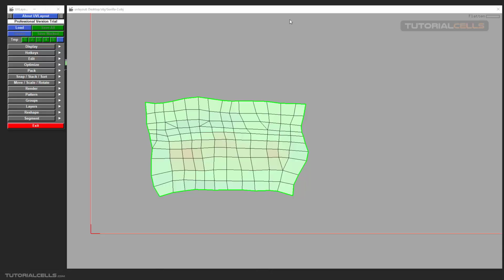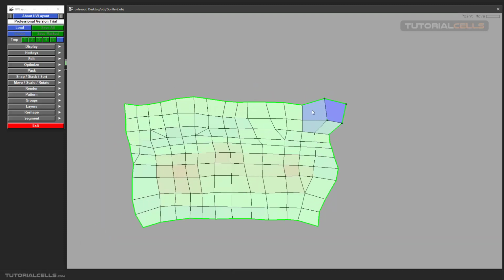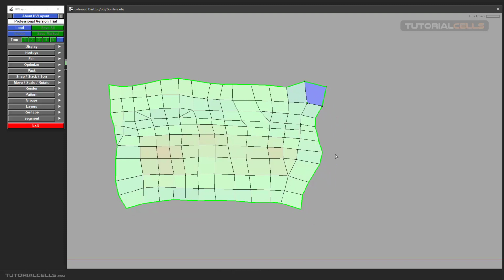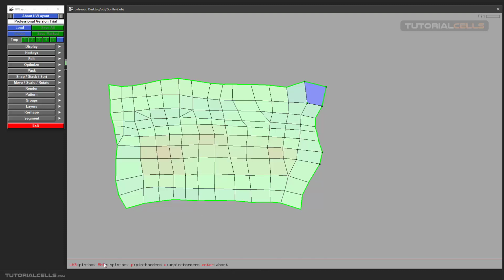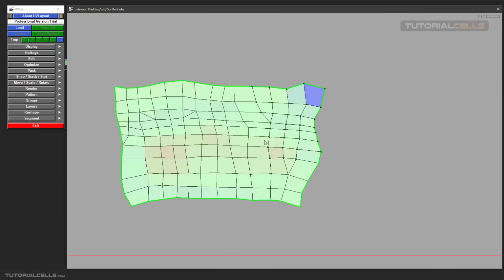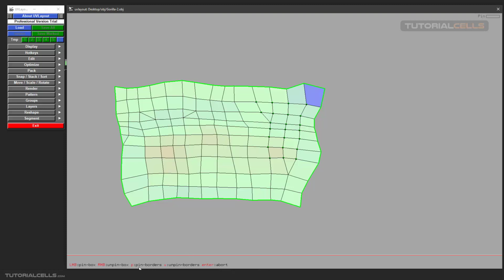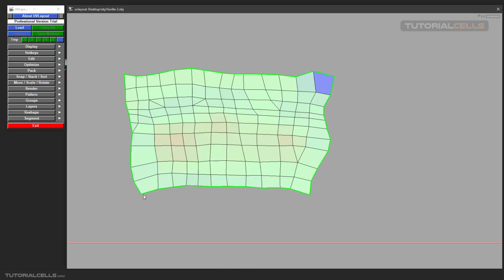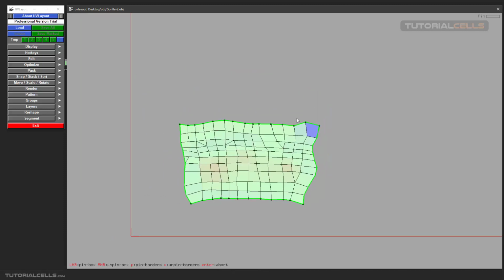0015. pin uv ( pin menu ) in UVlayout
In this lesson, we want to explain the pinning tool for uvs.